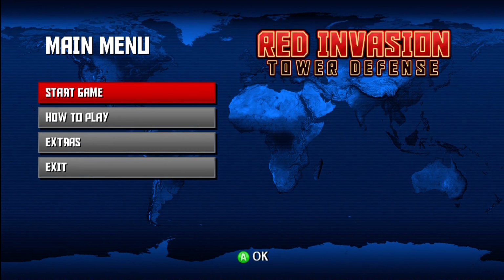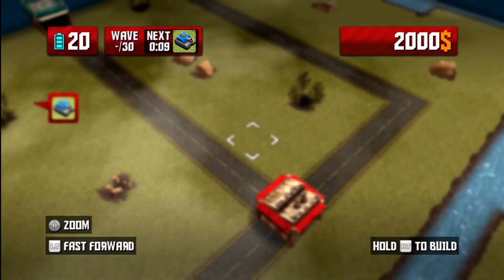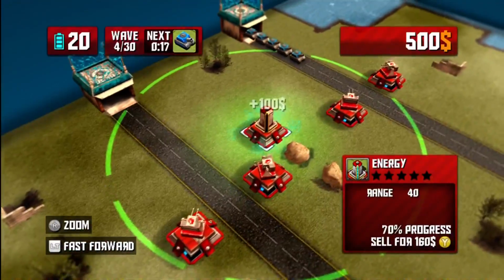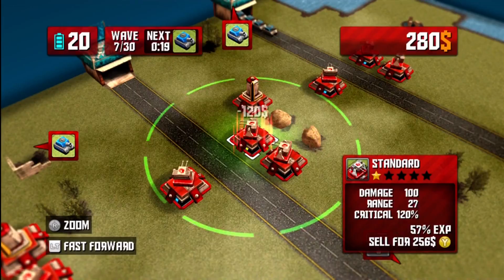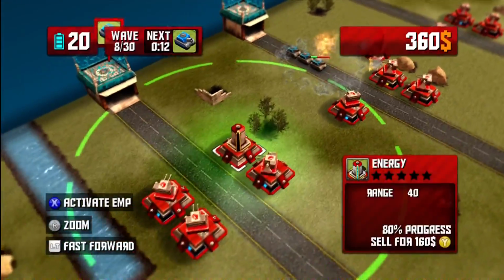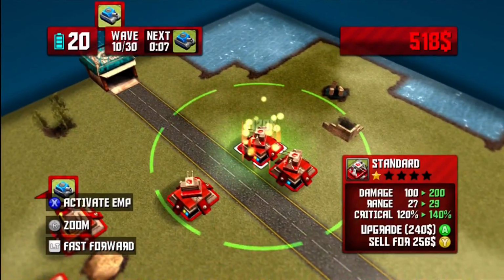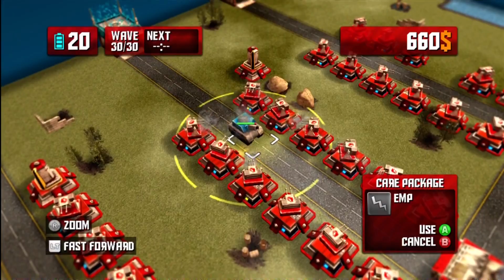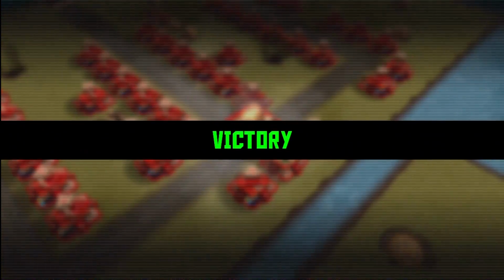This Is... Red Invasion: Tower Defense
Why are towers always the best form of defence? This may yet become a Let's Play. More episodes (possibly) inbound.